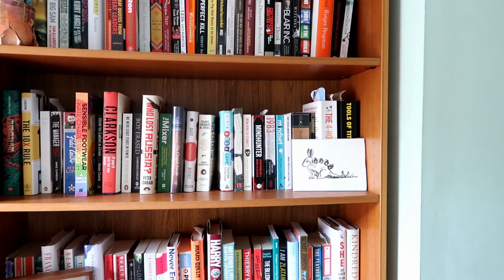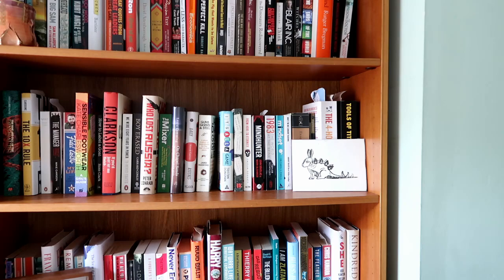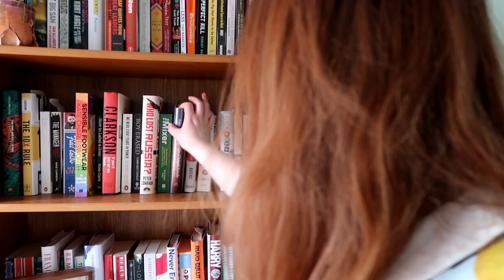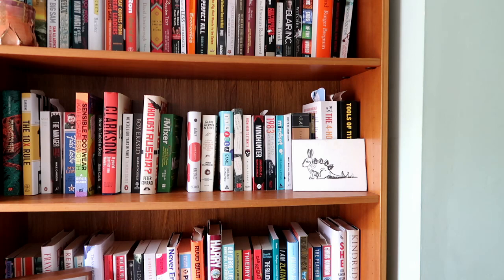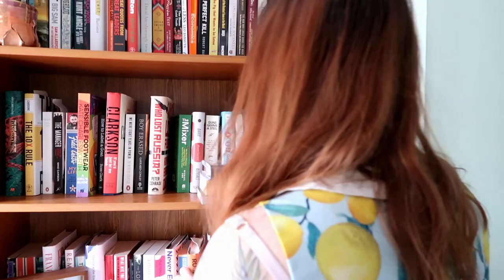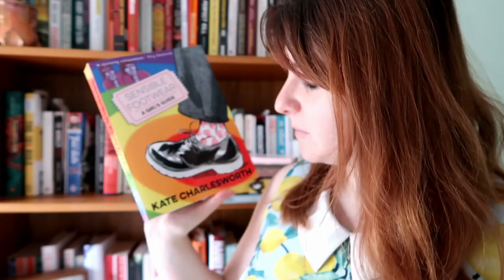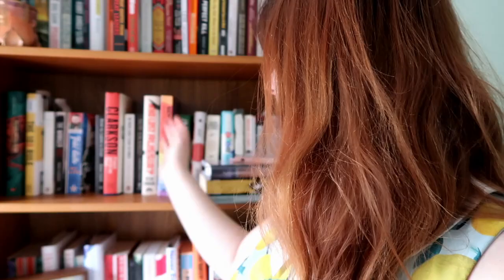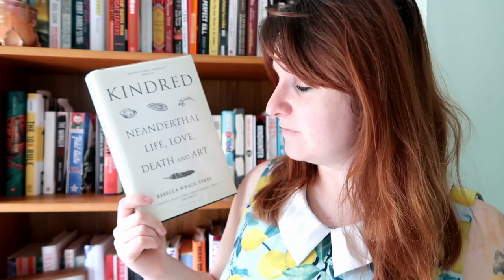SpringAThon Scavenger Hunt | Non Fic Edition | chaotically finding nature books + cameo of my bunny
Prompts
1) Book about weather
2) Bees or butterflies on the cover
3) Book about your home/homes in general
4) Book about dirt/soil
5) Water on the cover
6) Bird on the cover
7) Footprint on the cover
8) Book about travel/migration
9) An author with nature in their surname
10) Prehistoric element on cover

I tag everyone!